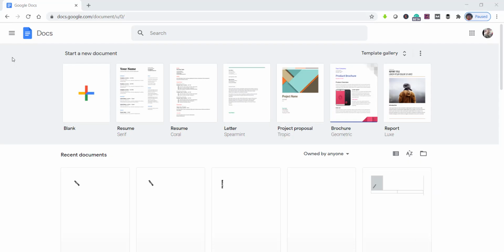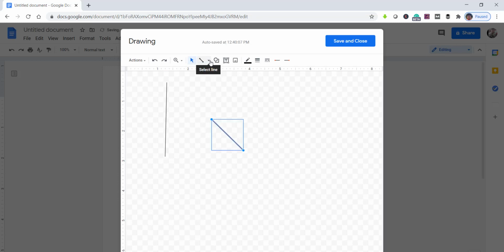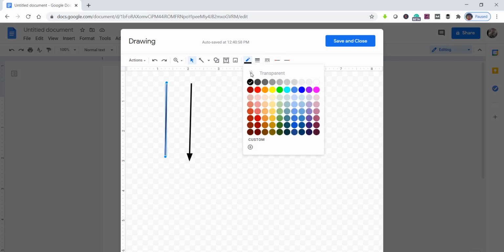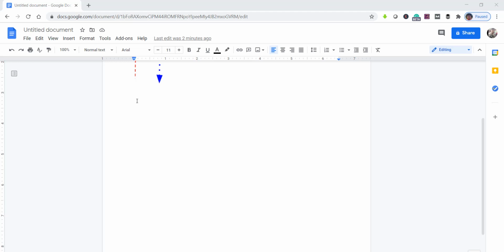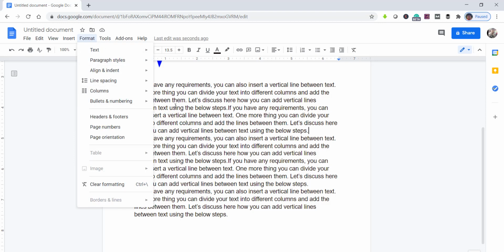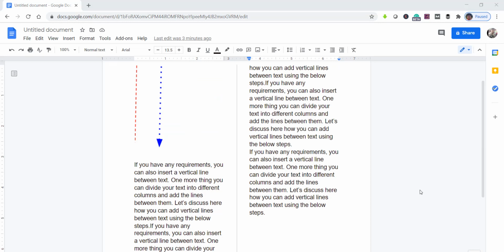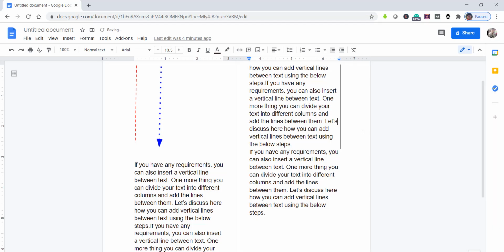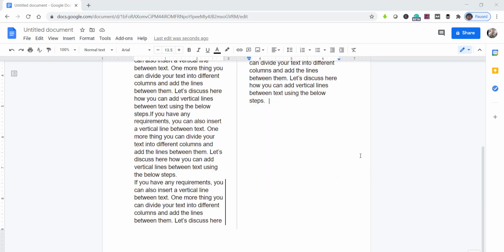How To Make A Vertical Line In Google Docs | How to insert a vertical line in Google Docs |Four Ways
Hello Friends,
In this video, I will show you How To Make A Vertical Line In Google Docs, How to insert a vertical line in Google Docs. I will show you four easy approaches.

You can find out an excellent article on How To Make A Vertical Line In Google Docs